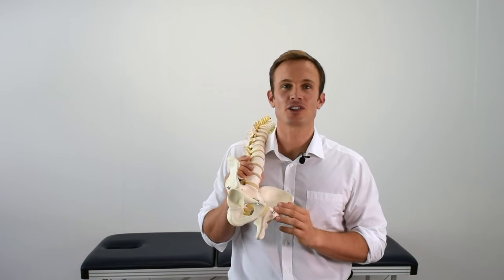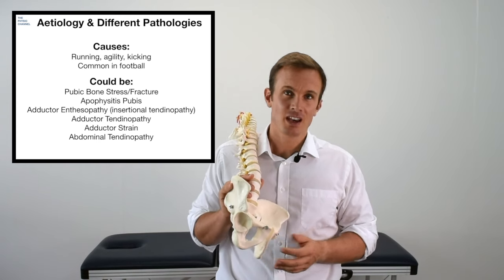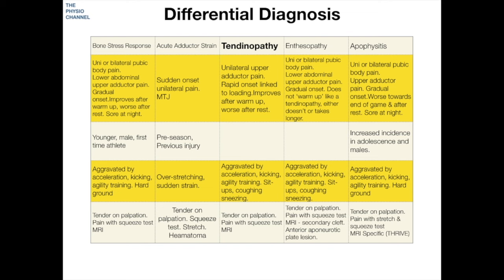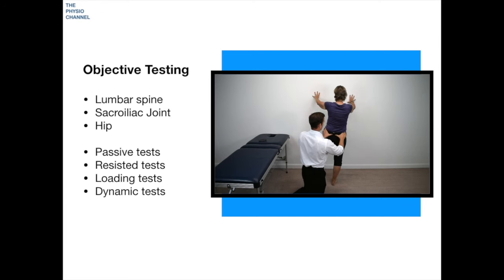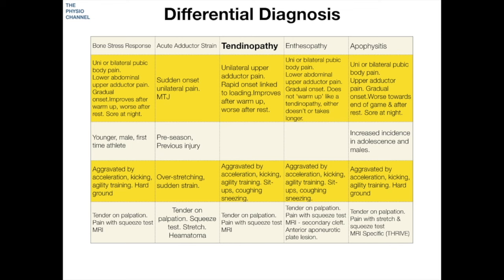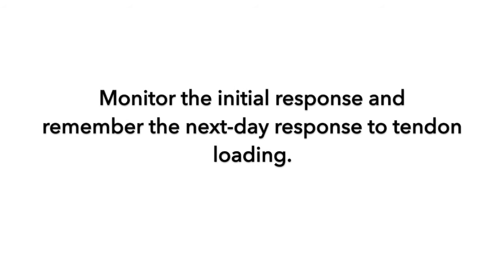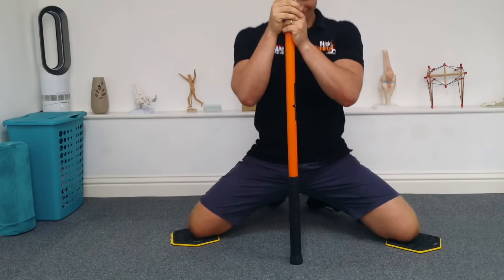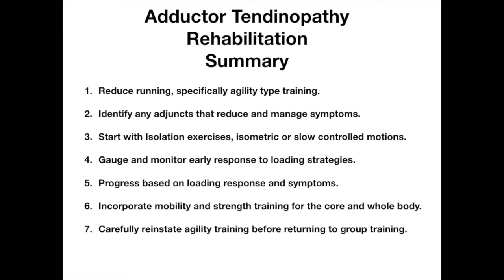What is Adductor Tendinopathy?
LOWER LIMB TENDINOPATHY BOOK
UK Physical Therapist and Healthcare Professional Daniel Lawrence explains what adductor tendinopathy is and why it is one the main causes of groin pain. The video covers adductor muscle assessment, identifies the adductor tendons and demonstrates some gym and home exercise rehabilitation options.